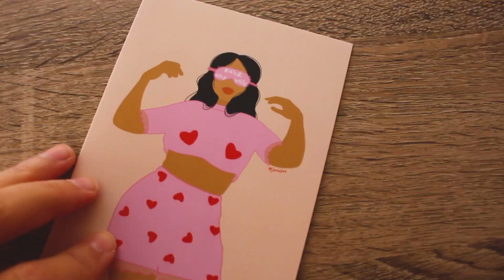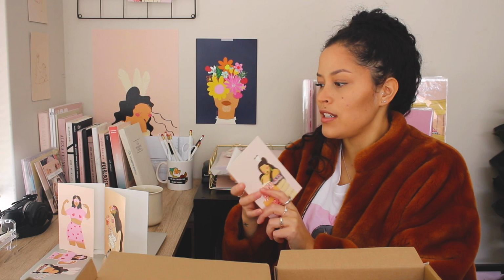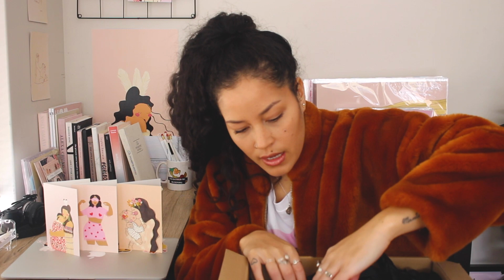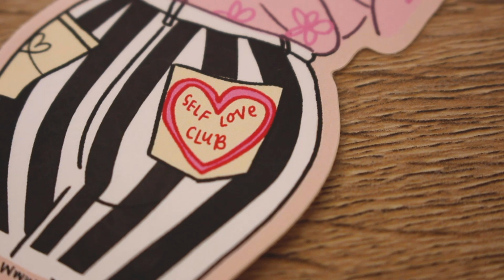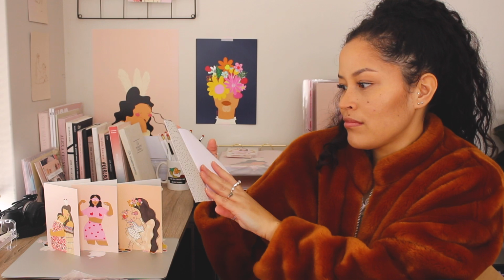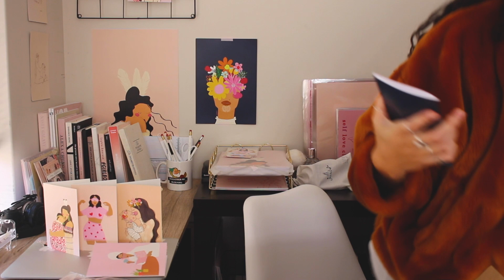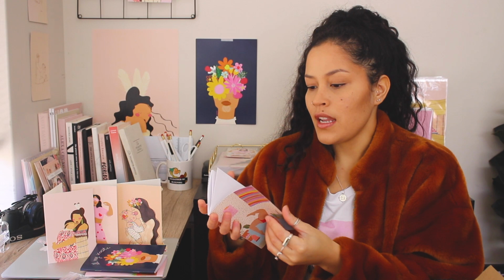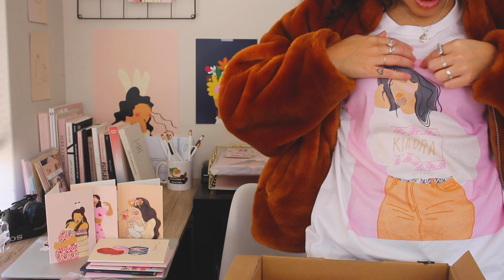UNBOXING NEW PRODUCTS FOR MY SHOPIFY STORE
Hey guys! I'm Nita. Today I'm unboxing some new products to stock in my online store.